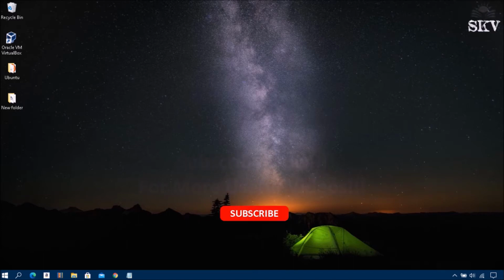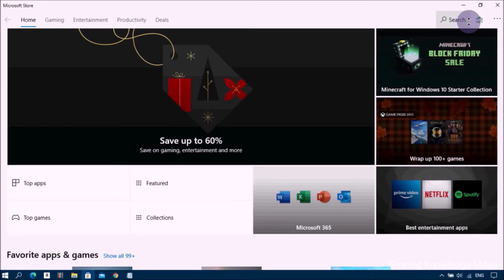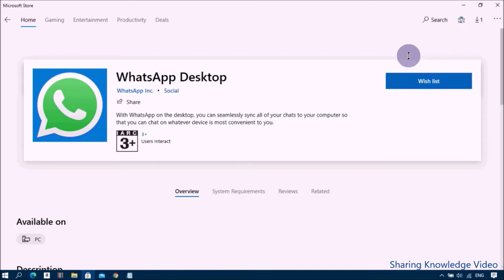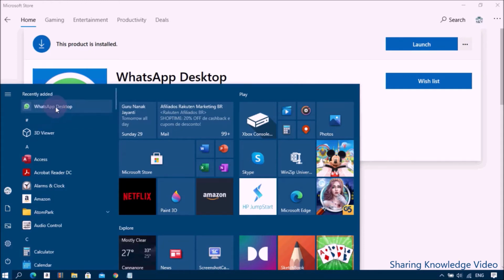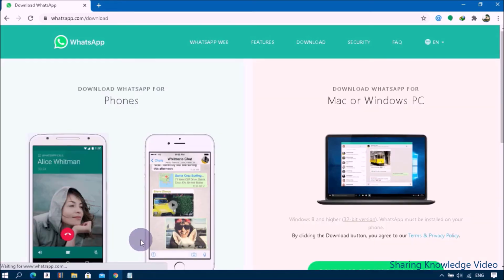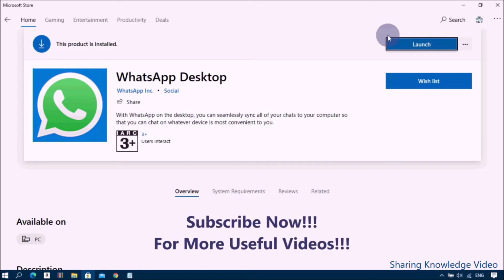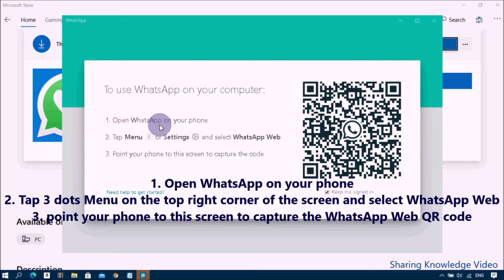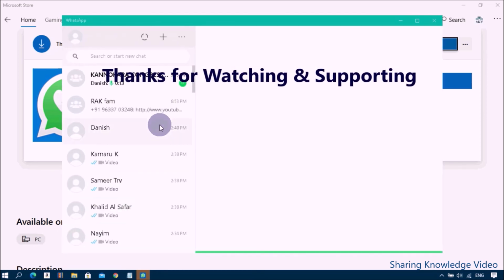How to Install WhatsApp App in Windows 10 PC or Laptop without any Software | WhatsApp for Desktop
In this video we are going to show you How to Install WhatsApp App in Windows 10 PC or Laptop without Using any Software.

WhatsApp Web and Desktop are computer-based extensions of the WhatsApp account on your phone. The messages you send and receive are synchronized between your phone and computer, and you can see your messages on both devices. WhatsApp can be used on your desktop without a browser and with private messaging and calling, you can be yourself, speak freely and feel close to the most important people in your life no matter where they are. That is what we are going to do.
To install WhatsApp Desktop on your computer, download it from the Microsoft Store or WhatsApp website.

How to Download and Install WhatsApp for Windows 10 PC and Laptop without Using any Software.

How to Download and Install WhatsApp App for Windows 10 PC and Laptop | WhatsApp App for PC.

How to Download & Install WhatsApp App for Windows 10_11 PC | Install WhatsApp for Desktop or Laptop.

Category
Education
License
Regards; (Admin).